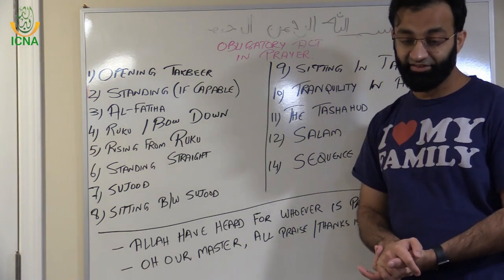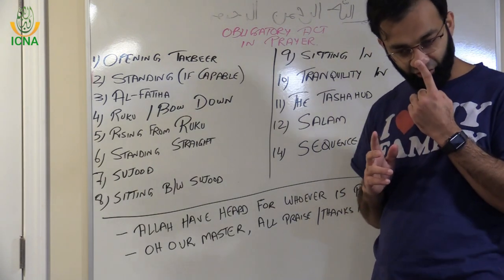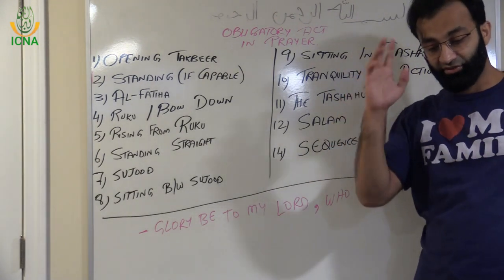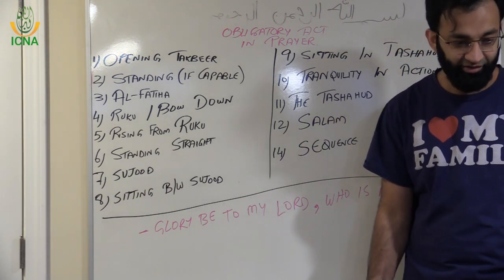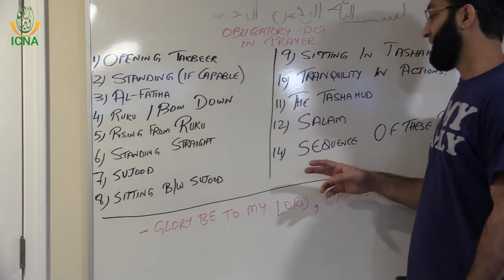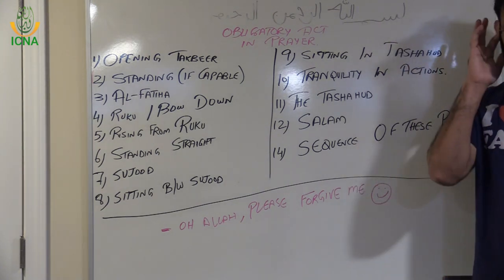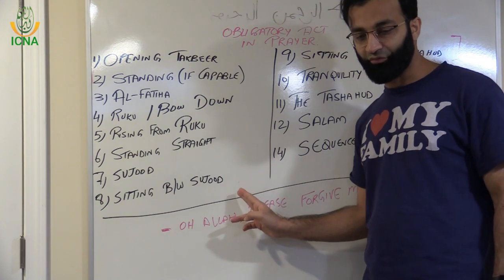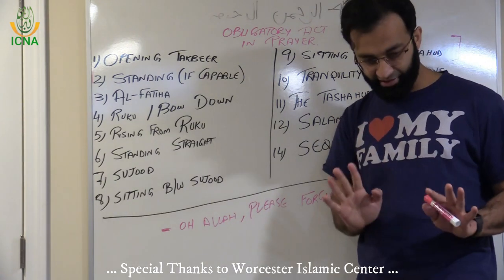Fiqh for Kids with Fun | 14 - Obligatory acts in Prayer Part 7 | Dr. Asif Hirani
14 - Obligatory acts in Prayer Part 7

Figh for Kids with Fun!

Teaching my kids basic Fiqh about using the restroom, wudu, prayers, the meaning of prayers, etc.